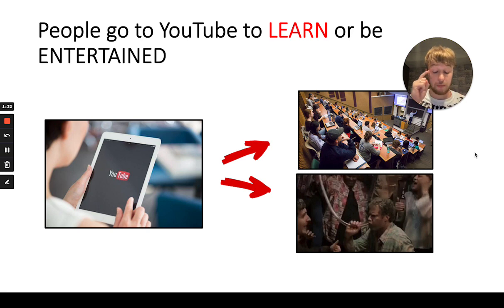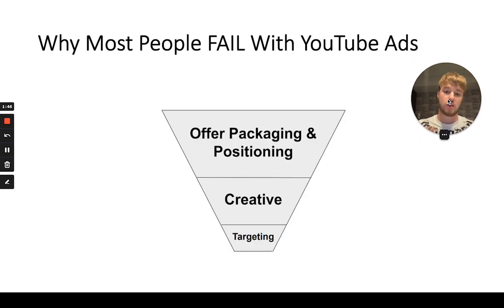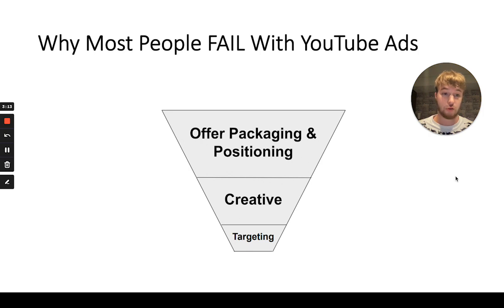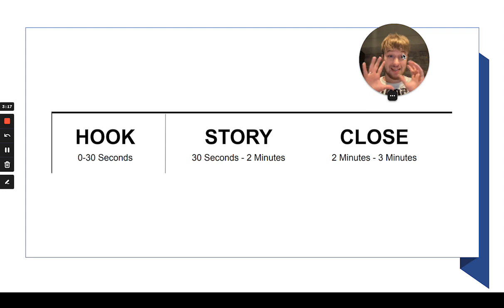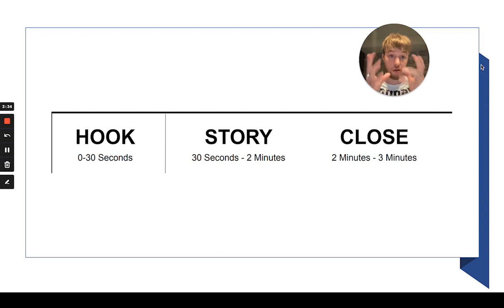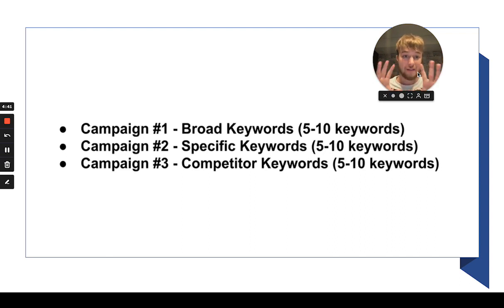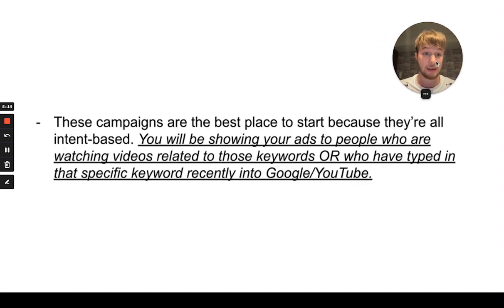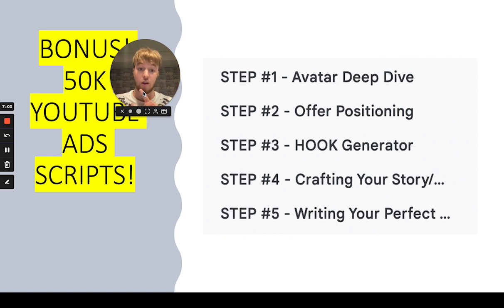How to Make YouTube Ads That Stand Out and Get Results: A Step-by-Step Guide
Our team of advertising experts will take you through the process of crafting ads that not only grab the attention of viewers, but also drive real results for your business.

 You'll discover the key elements of successful ad campaigns, such as eye-catching visuals, compelling messaging, and targeted audience targeting. Additionally, you'll learn how to optimize your ad spend and measure your results, so you can fine-tune your campaigns for maximum impact. Whether you're a seasoned marketer or just starting out, this video is a must-watch for anyone looking to improve the success of their YouTube advertising efforts.

 Get ready to master the art of crafting high-converting YouTube ads!